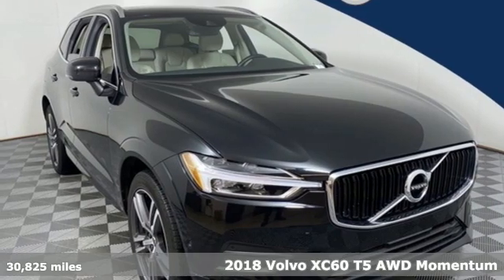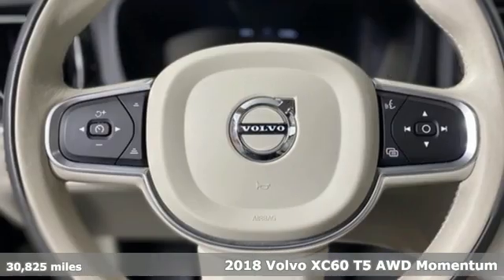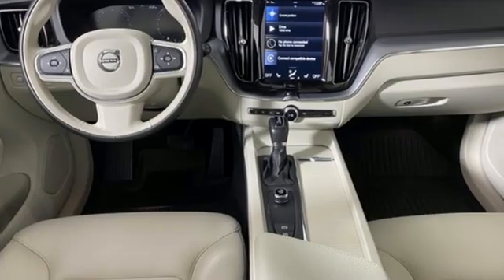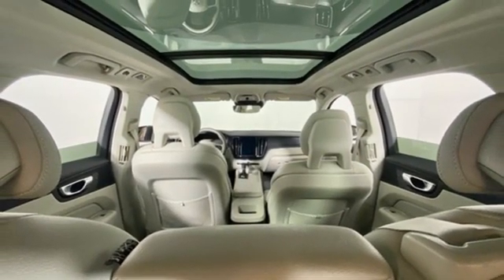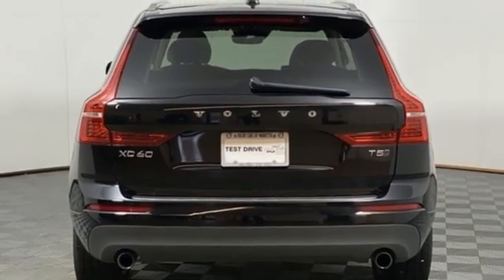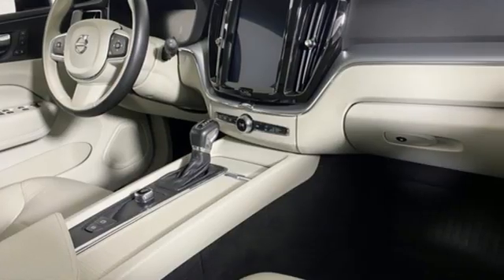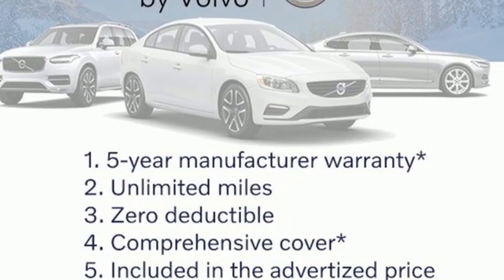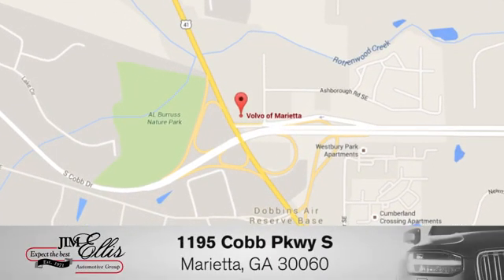Used 2018 Volvo XC60 Marietta, GA Atlanta, GA TV7172A - SOLD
Year: 2018
Make: Volvo
Model: XC60
Trim: T5 Momentum
Engine: I4
Transmission: Automatic with Geartronic
Color: Black
Interior: Blond
Mileage: 30825
Stock #: TV7172A
VIN: LYV102RK3JB109920
This Certified By Volvo 2018 XC60 T5 Momentum in Onyx Black Metallic over Blond Leather Interior Features:brbr*BLIND SPOT INFORMATION WITH STEER ASSISTbr*CROSS TRAFFIC ALERTbr*FRONT AND REAR PARK ASSISTbr*RETRACTABLE REAR VIEW MIRRORSbr*NAVIGATION PRO W/12.3 FULL DISPLAYbr*20" MOMENTUM WHEELbr*HEATED FRONT SEATS & HEATED STEERING WHEELbr*LAMINATED PANORAMIC MOONROOFbr*330W HIGH PERFORMANCE AUDIO SYSTEM W/10 SPEAKERSbr*REAR PARK ASSIST CAMERAbr*ORGINAL IN-SERVICE DATE 7/31/2018 brbrVolvo Certified Pre-Owned Details:brbr * Roadside Assistancebr * Vehicle Historybr * 1-Year complimentary Volvo On Call app. Remote climate control, locks, fuel, maintenance & driving journal. Vehicle History Report with Buyback Guarantee. Includes Trip Interruption Reimbursementbr * Warranty Deductible: $0br * 170+ Point Inspectionbr * Limited Warranty: 60 Month/Unlimited Mile upgradeable up to 10 years (calculated from the original in-service date & zero miles)br * Transferable WarrantybrbrCARFAX One-Owner. Volvo Cars of Marietta is the one of largest Pre-Owned Volvo Dealership in the nation. Our inventory moves extremely quickly. PLEASE BE SURE TO SECURE YOUR APPOINTMENT. All vehicles are subject to sale at any time. As a courtesy to our clients, a partial payment and signed agreement will secure an appropriate window of time to allow for travel to inspect and accept the vehicle.brbrCARFAX One-Owner. HEATED SEATS, NAVIGATION, BLIND SPOT MONITERING, BACKUP CAMERA, LEATHER SEATS, MOONROOF, 1 OWNER NO ACCIDENTS CARFAX, 12.3" Driver Display (Digital Instrument Cluster), Automatically Dimmed Exterior Mirrors, BLIS Blind Spot Information System, Heated Front Seats, Heated Front Seats & Heated Steering Wheel, Heated Steering Wheel, Navigation Pro w/12.3" Full Digital Display, Navigation System, Park Assist Pilot, Retractable Rear-View Mirrors, Vision Package. 22/28 City/Highway MPGbrbr

Address:
1195 Cobb Parkway S